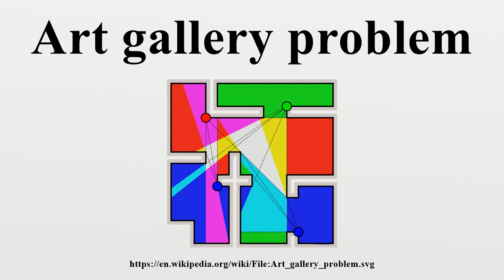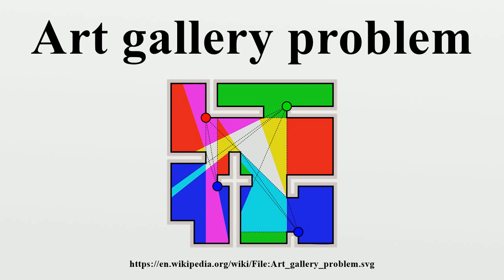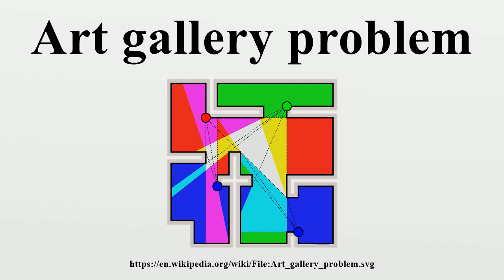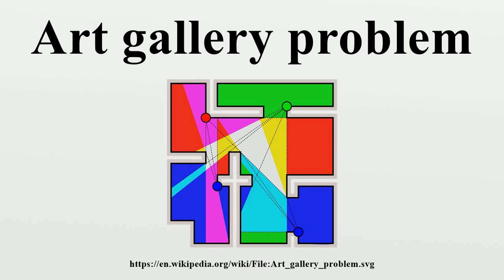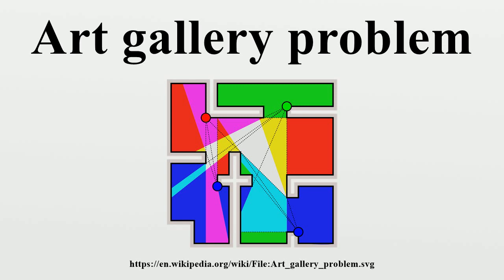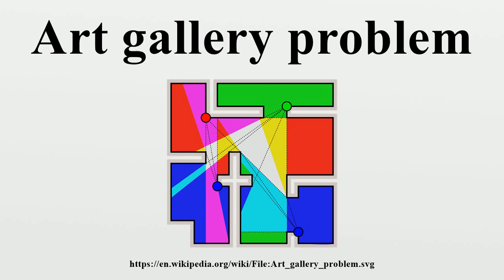Art gallery problem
The art gallery problem or museum problem is a well-studied visibility problem in computational geometry.It originates from a real-world problem of guarding an art gallery with the minimum number of guards who together can observe the whole gallery.

Image-Copyright-Info
Author-Info:   Claudio Rocchini

Image-Copyright-Info